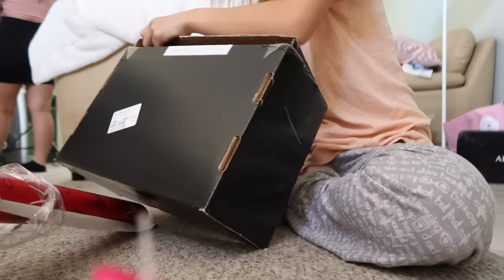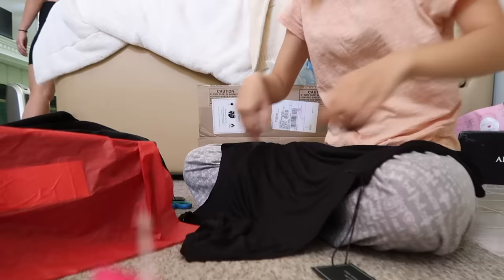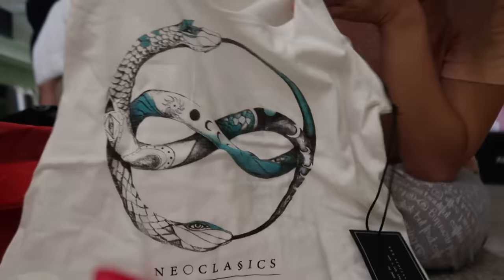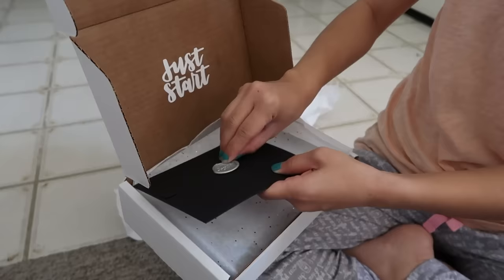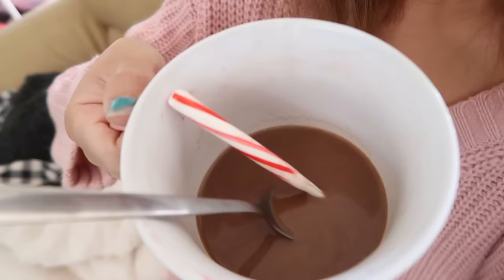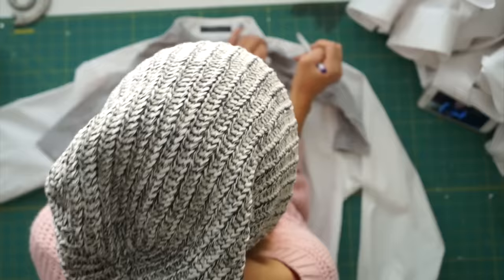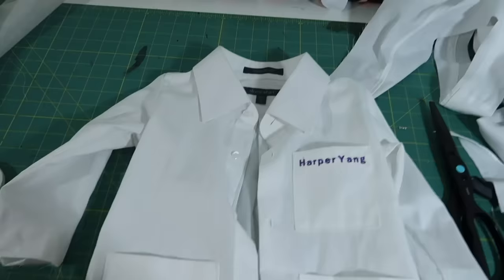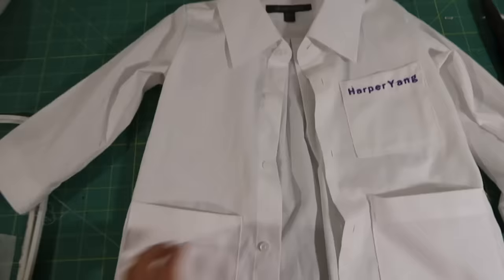DIY Doctor's Coat For Kids | VLOGMAS #13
In the previous vlogmas, you guys gave me a great idea to turn a men's shirt into a doctors coat for my cousin Harper! It turned out so cute :D Thank you for the suggestion!